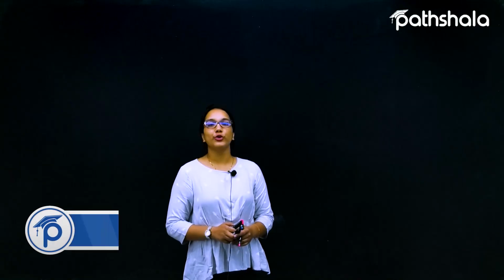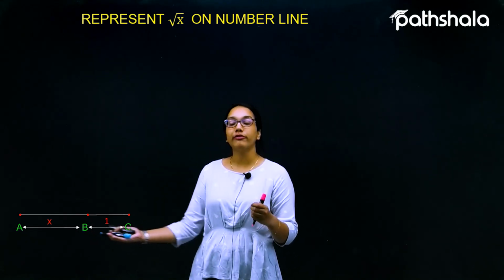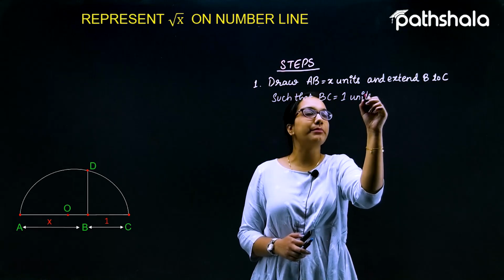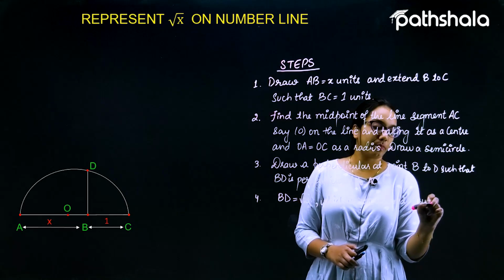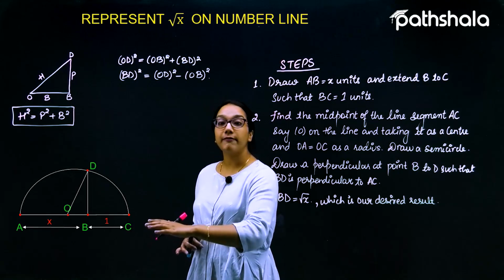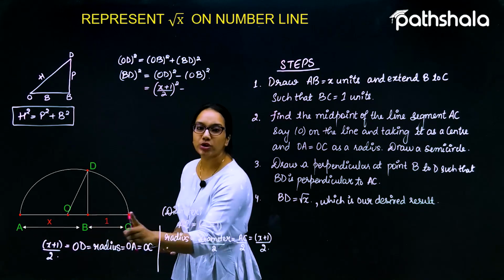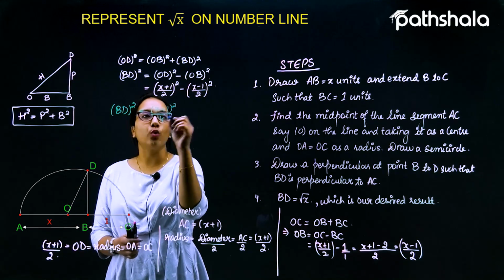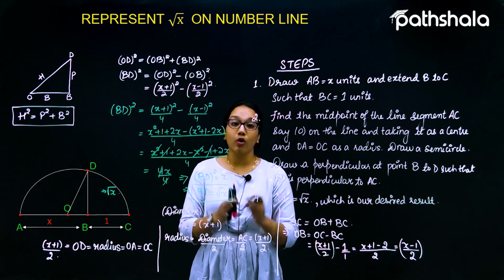Present X on number line | Ch 1 Number System | Maths | Std 9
Subject : Maths
Chapter :  Number System
Topic Name :Present X on number line